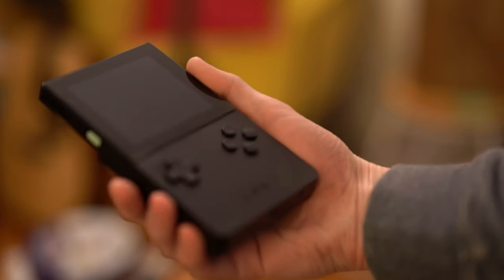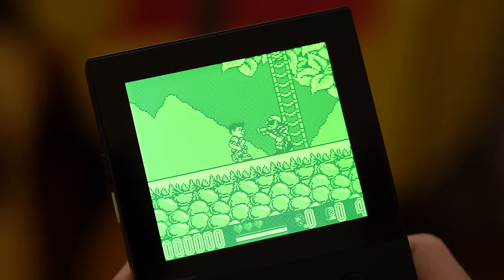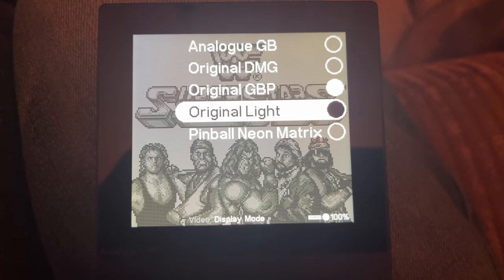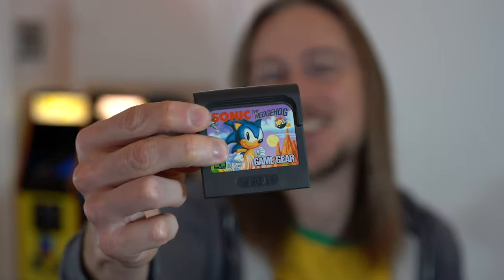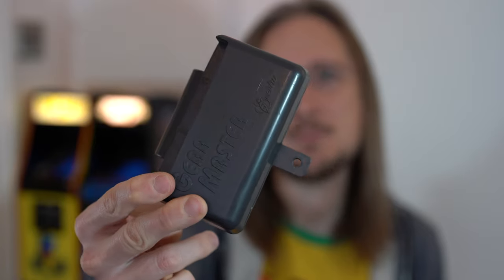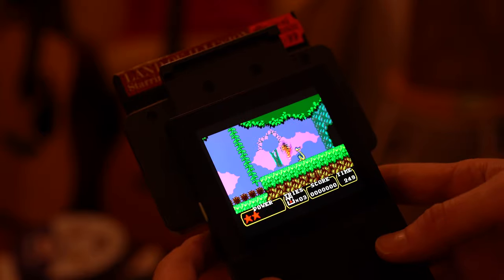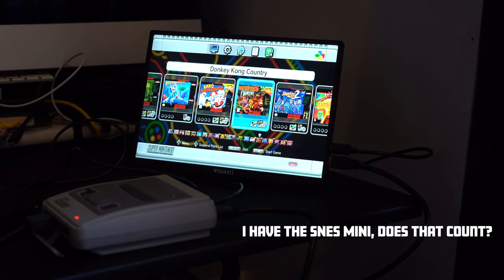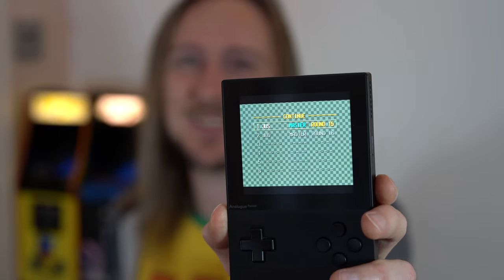Analogue Pocket review: The BEST way to play retro games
This is a video review of the Analogue Pocket handheld retro games system.